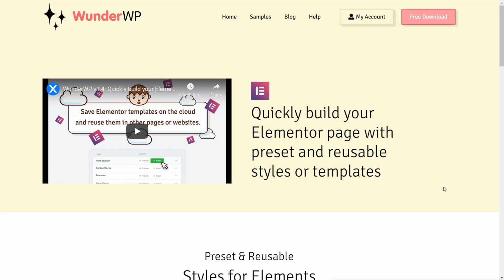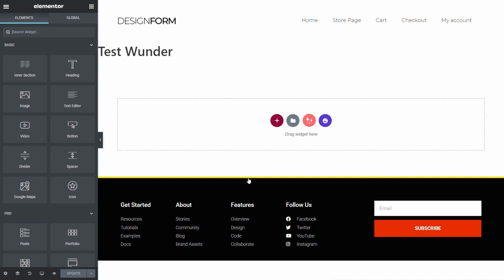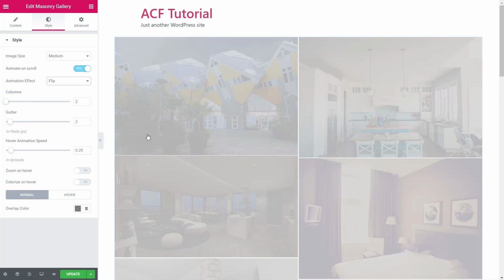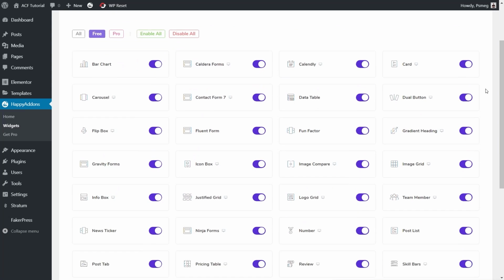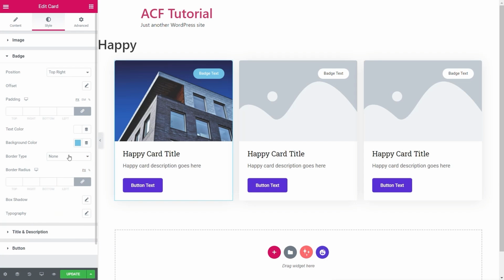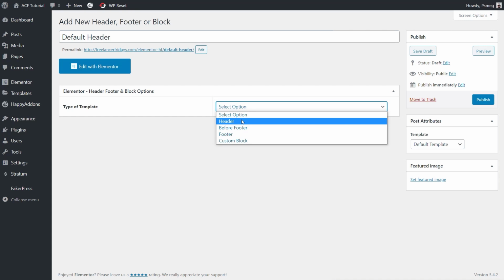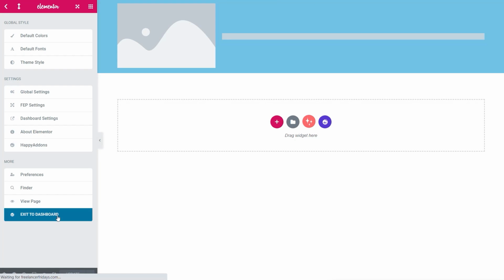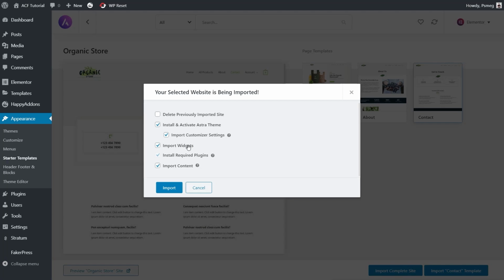6 Of The BEST FREE Elementor Addons & Plugins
6 of the BEST Free Elementor Addons & Plugins to help you get more from Elementor Free & Pro.

No need to break the bank to get a load of super useful extra features for Elementor Free (they all also work with Elementor Pro).

► TIMESTAMPS ◄
00:00 - introduction
00:28 - WunderWP
07:48 - Stratum
13:43 - Happy Addons
19:40 - Flexible Elementor Panel
22:41 - Elementor Header, Footer & Blocks Template
30:21 - Starter Themes (by Brainstorm  Force)
33:50 - Conclusion

► WORDPRESS PLUGINS ◄